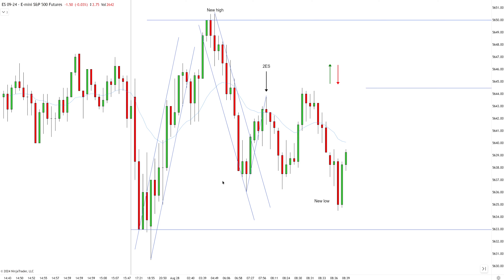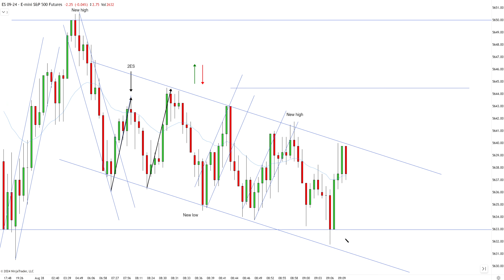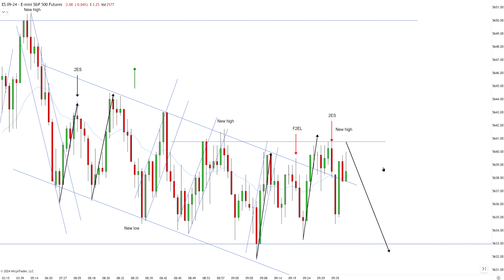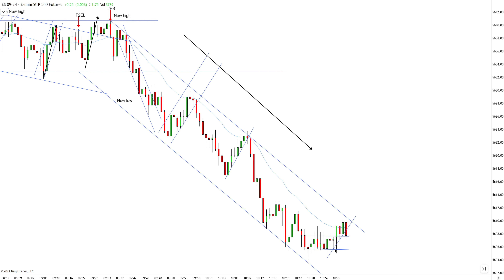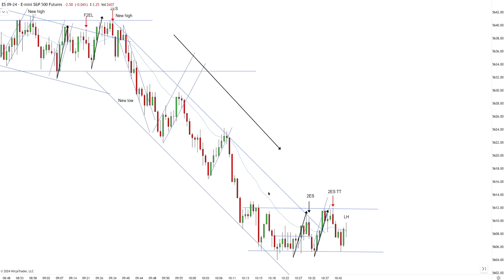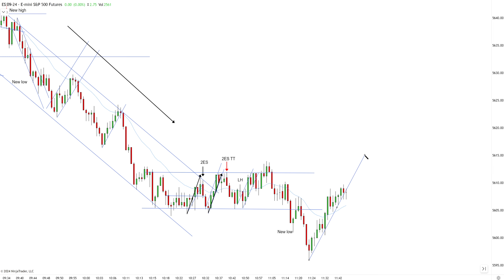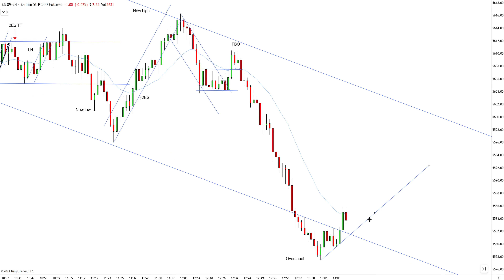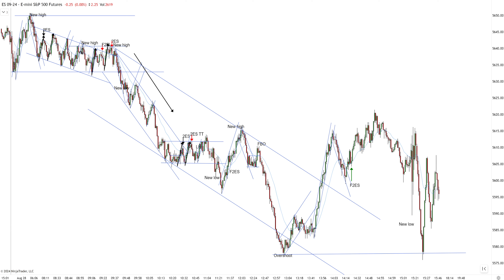Understanding Price Charts Using Price Action